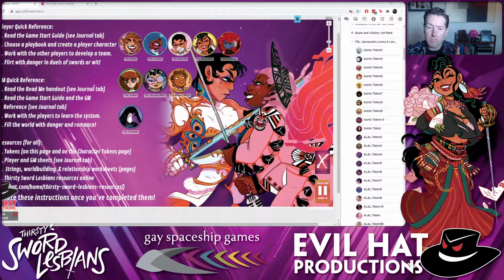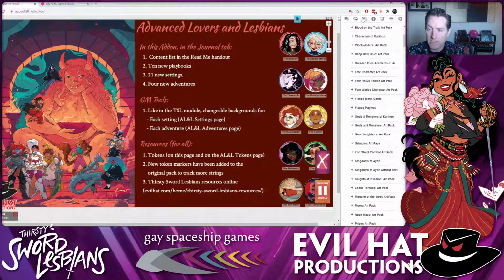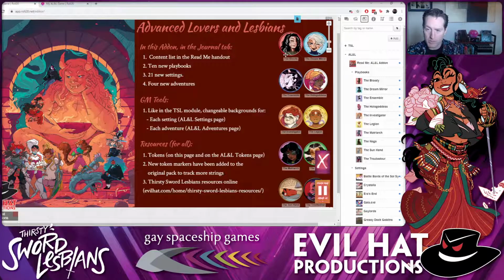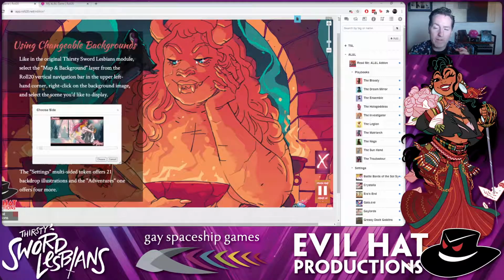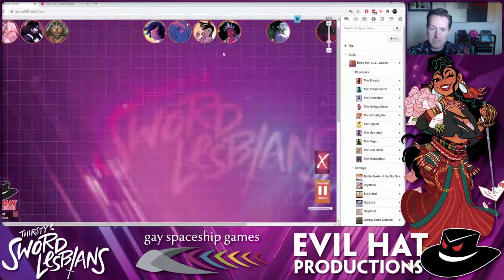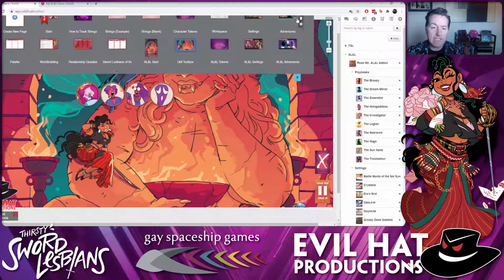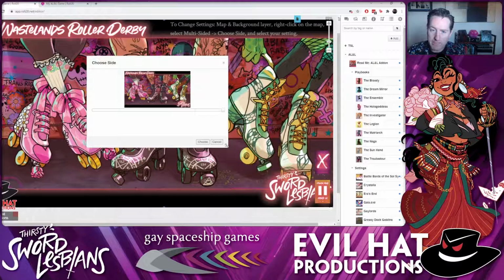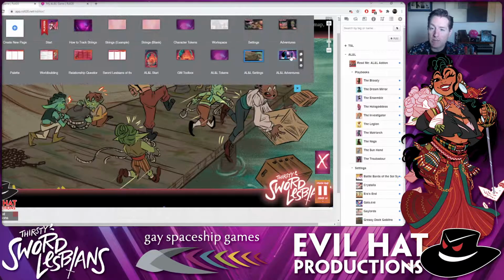Advanced Lovers & Lesbians - Part 3 (Module Review: Pages)